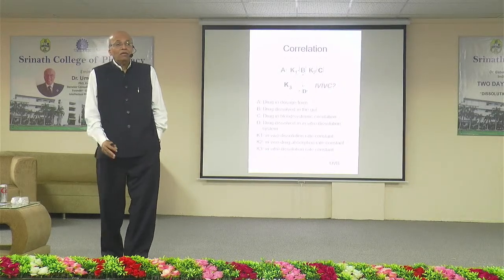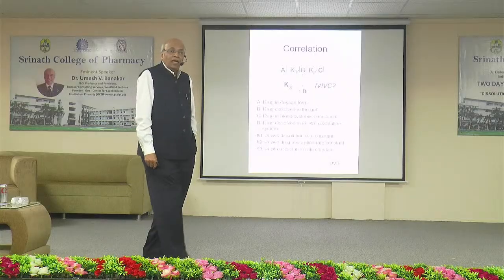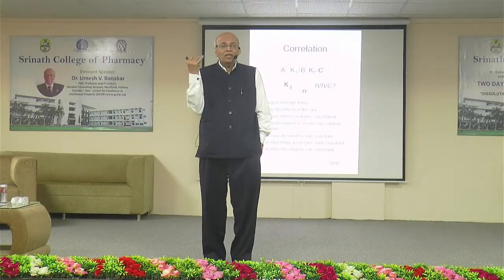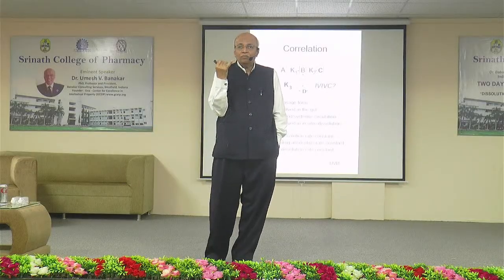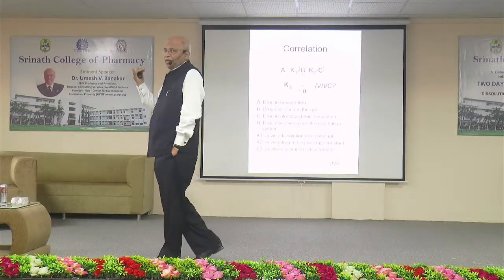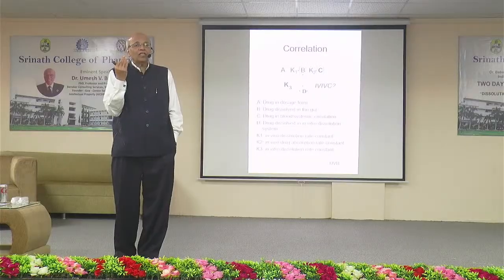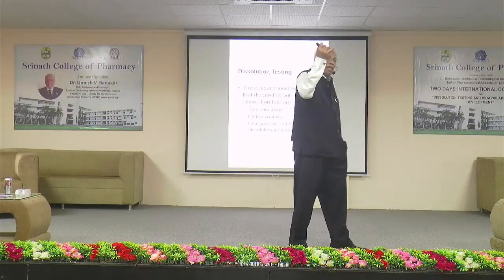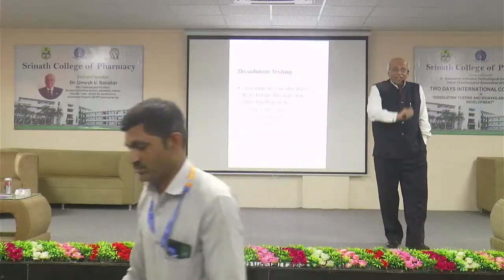TWO DAYS INTERNATIONAL CONFERENCE ON “DISSOLUTION TESTING AND BIOAVAILABILITY IN DRUG DEVELOPMENT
SRINATH COLLEGE OF PHARMACY
in association with
Dr. Babasaheb Ambedkar Technological University, Lonere &
Indian Pharmaceutical Association (A’bad Branch)

TWO DAYS INTERNATIONAL CONFERENCE
ON
“DISSOLUTION TESTING AND BIOAVAILABILITY IN DRUG DEVELOPMENT